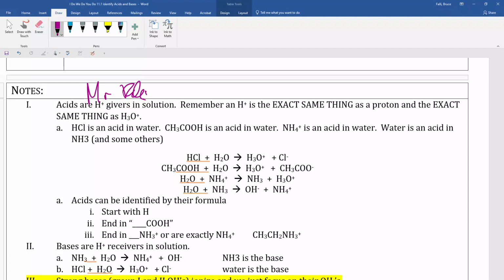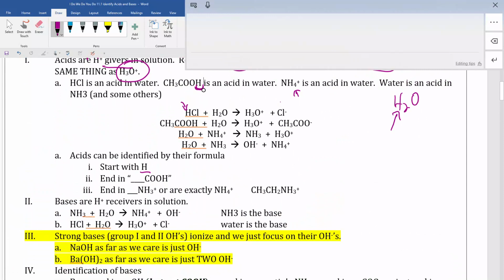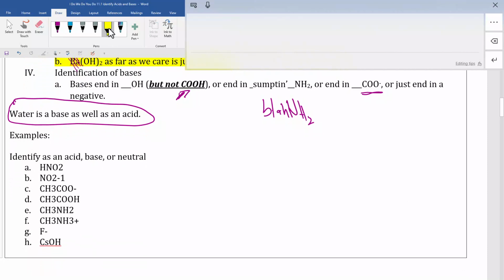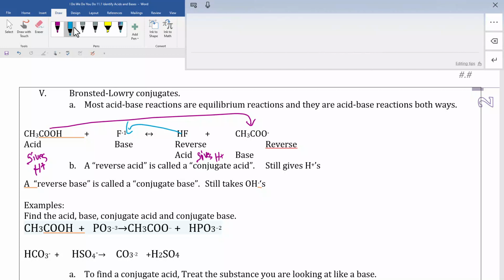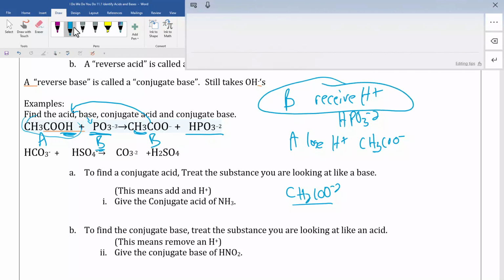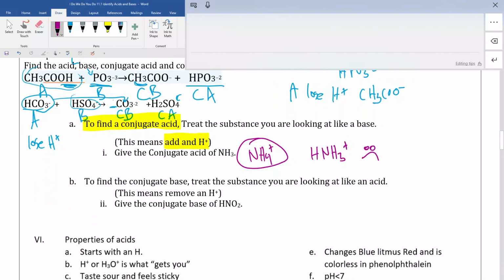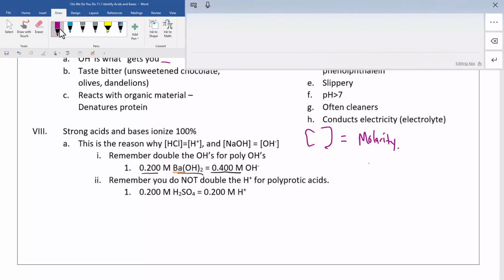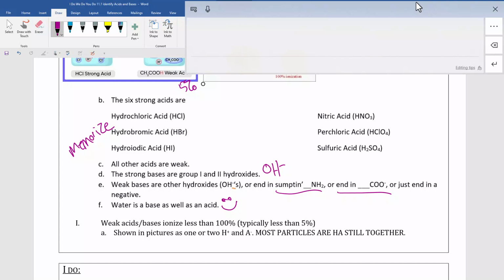LTHS Chem Accel 11.1 Acid Base Definition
lths, chemistry, accel, 11.1, bronsted, lowry, conjugate, acid, base, neutral